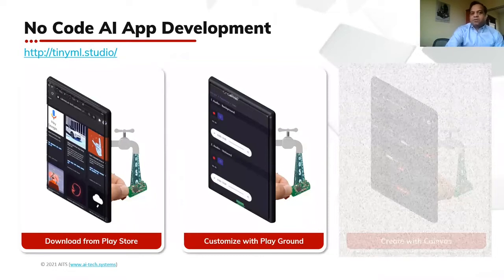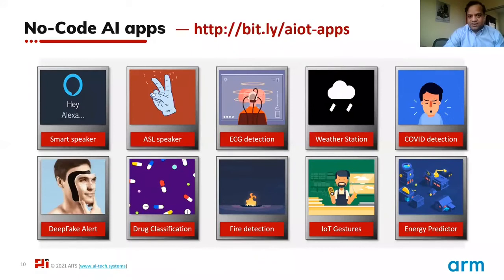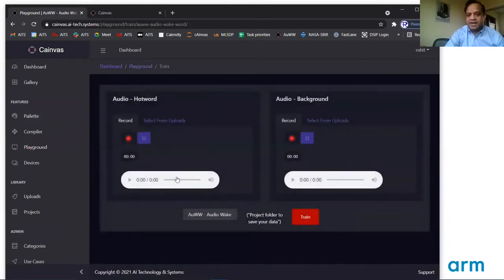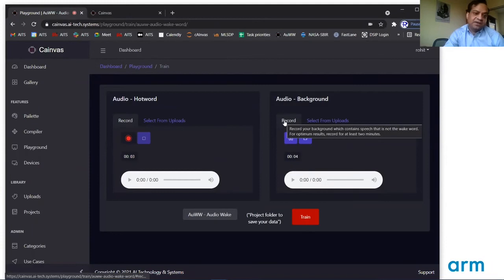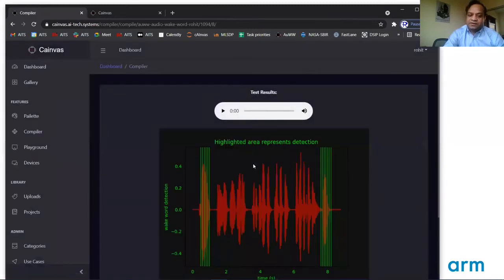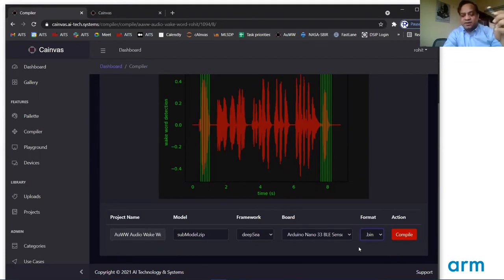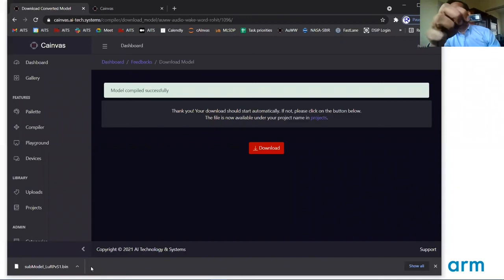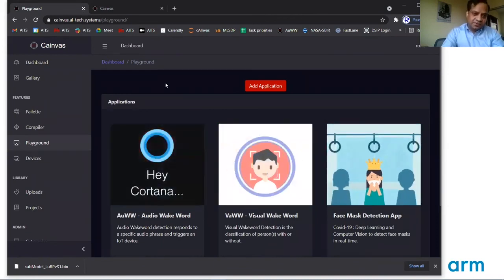Cainvas no-code tinyML platform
cAInvas is bolstered by native integration of deepC inference framework and a compiler designed for embedded devices. It comes with python and c++ notebooks to develop end-to-end application with autoML and ensemble of ML models.

Best of all, it is free for all students, researchers and hobbyists to spread fast adoption of ML models for tiny devices.